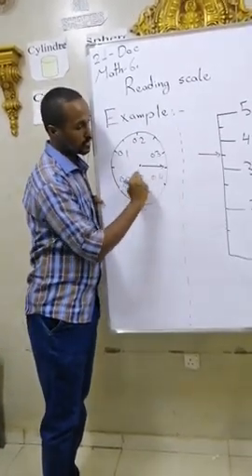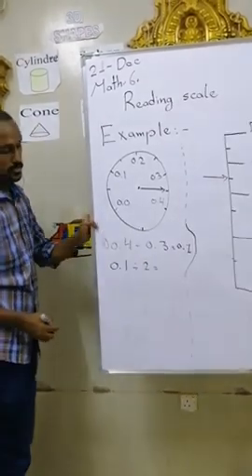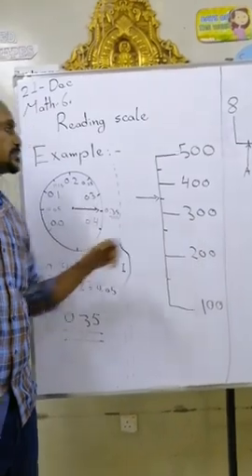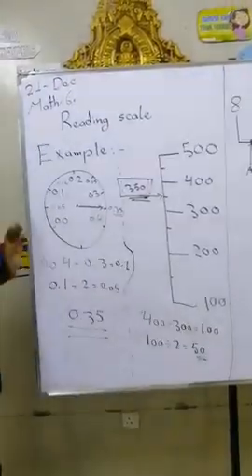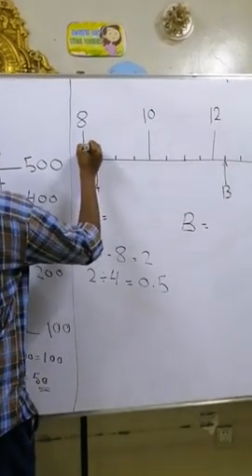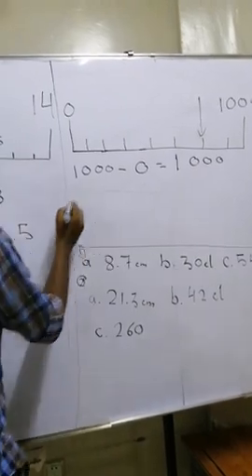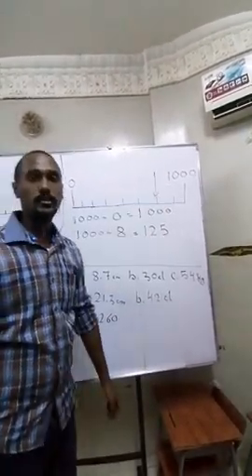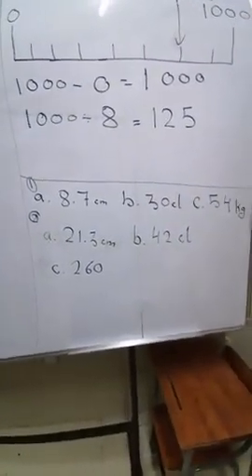Mathematics G6 lesson 6